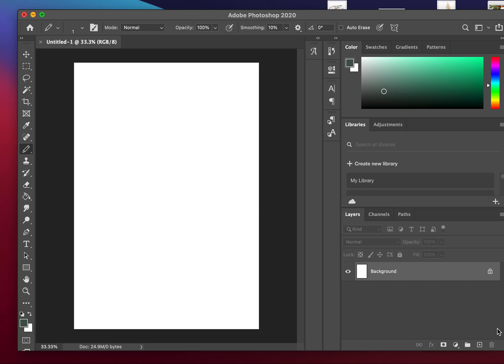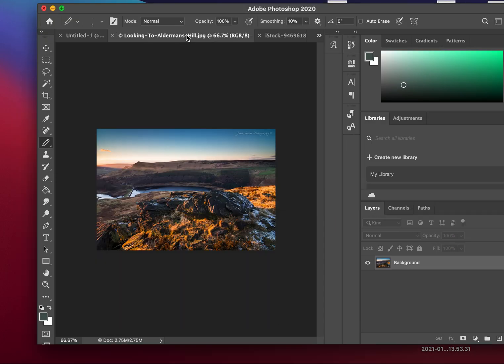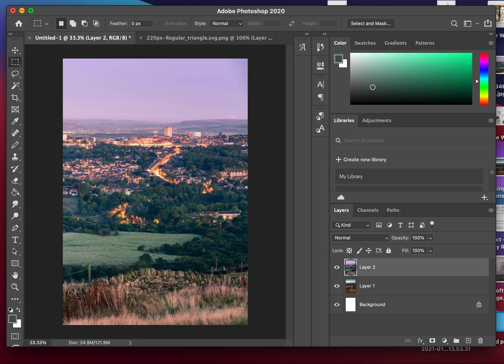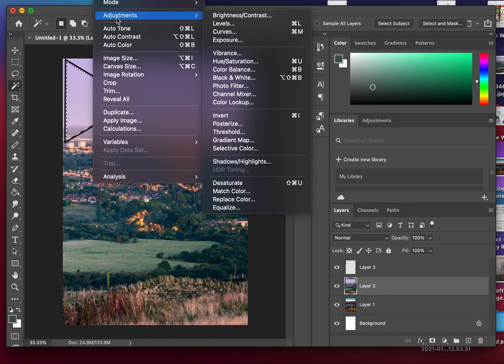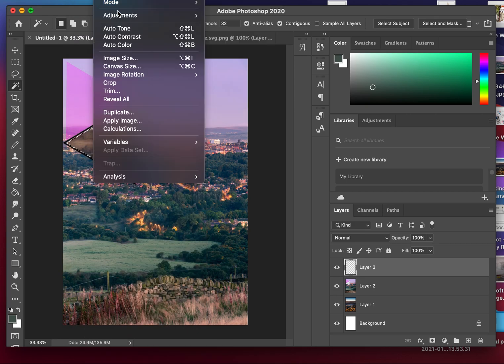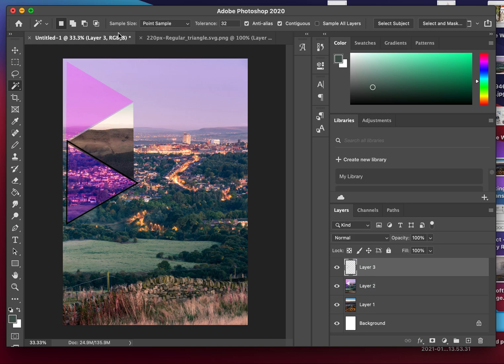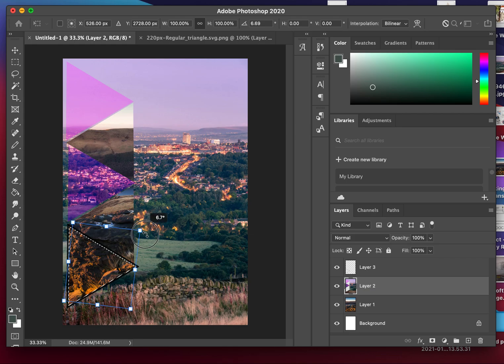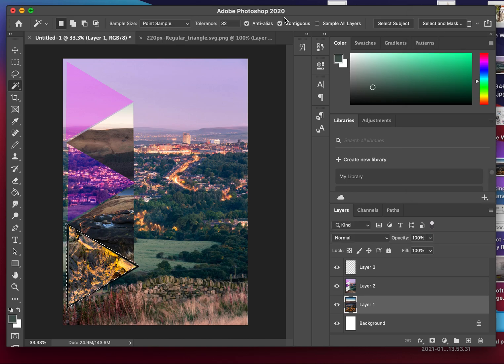Edits in the style of Jelle Martens